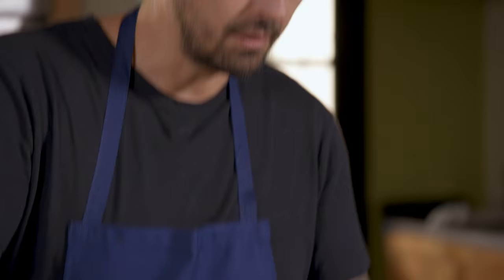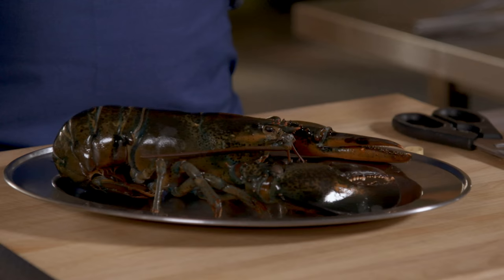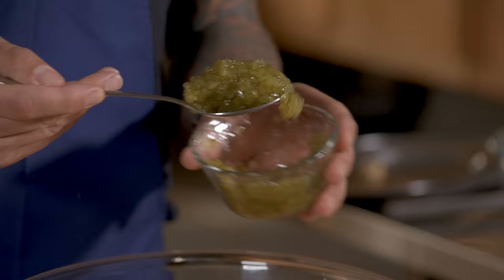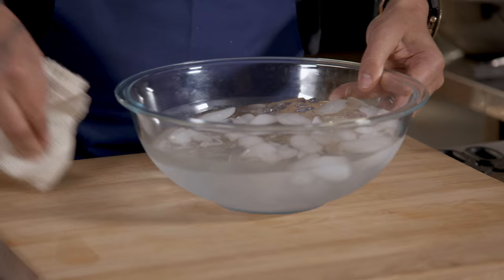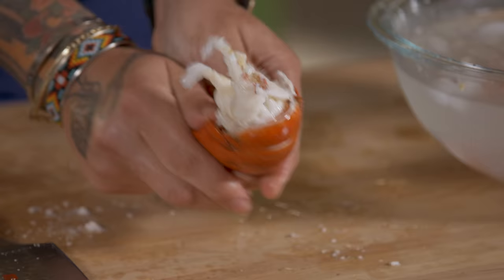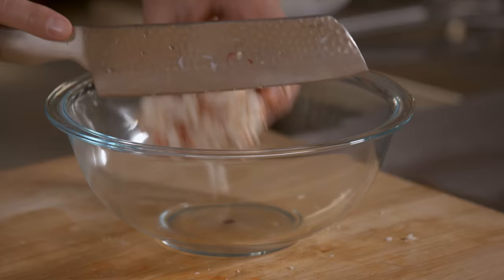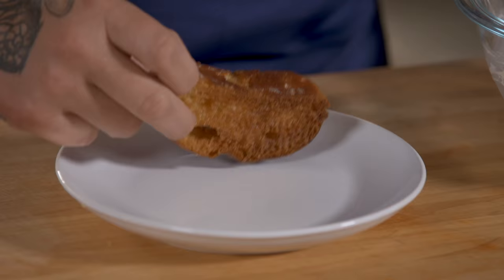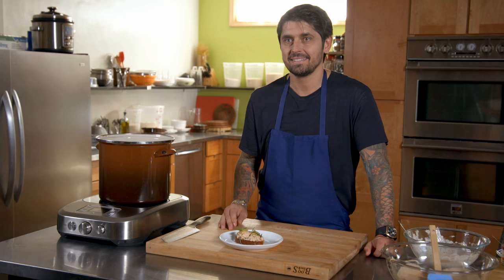PERFECT LOBSTER ROLL RECIPE FROM LUDO LEFEBVRE - THE MIND OF A CHEF POWERED BY BREVILLE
LOBSTER ROLL

Feeds 8

For Special Mayonnaise

1 cup Ketchup
1 cup Kewpie mayonnaise
5 tablespoons sweet pickle relish, chopped finely
3 tablespoons Worcestershire sauce
3 teaspoons freshly ground black pepper
Lobster Roll

4 lobsters, 1 ¼ pound each
fleur de sel, to taste
16 slices of brioche (about 3-inches x 2 inches x ½ inch thick)
4 tablespoons salted butter

For Garnish
8 very thin sliced green jalapenos
2 tablespoons picked tarragon leaves
potato chips

Directions:

For the Lobster:
Prepare an ice bath (a bowl with water and ice) large enough to hold all 4 lobsters. Fill a large 12-14-quart pot with water and bring to a rolling boil. Remove the rubber bands from lobster claws and add the lobsters to the boiling water. Return to a boil and lower to a simmer. Cook for 6 minutes, or until the neck begins to separate from the body. With tongs, remove the lobsters from the pot and submerge in the ice bath.

When cool enough to handle, remove the claws and tails from the main body of the lobsters. Using the back of your knife, crack open the claws and remove the meat. Remove the meat from the tail. (Discard or repurpose the shells and head for another use.) Chop the lobster meat into bite-sized bits, about 1-inch cubes. Set aside.

For the Mayonnaise:

Mix all ingredients in a small bowl with a whisk.

For the Lobster Rolls:

In a separate mixing bowl, dress the chopped lobster meat with the mayonnaise until just coated. Season with salt and fresh ground white pepper. Store in the fridge until serving.

In a non-stick sauté pan, melt the butter over medium heat. In batches, add the slices of brioche and toast until just browned on each side, about 3 minutes. Remove toasted brioche to a paper towel lined plate. Repeat with remaining brioche slices.

Spoon the lobster mixture onto each brioche. Top each with thinly sliced jalapeños, tarragon leaves and potato chips. Divide among 4 plates and serve.